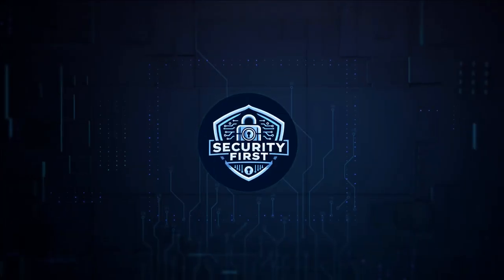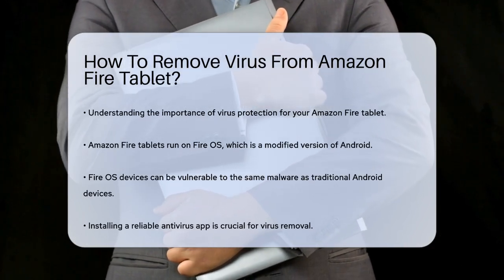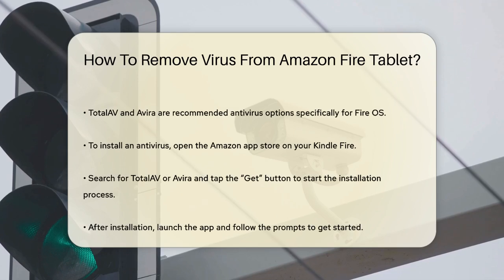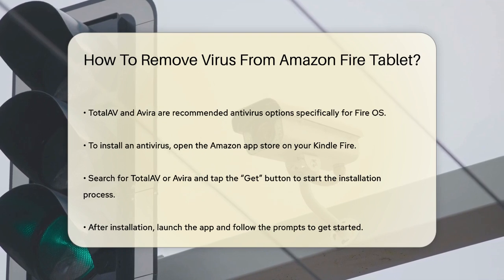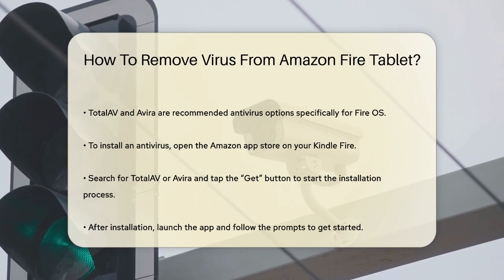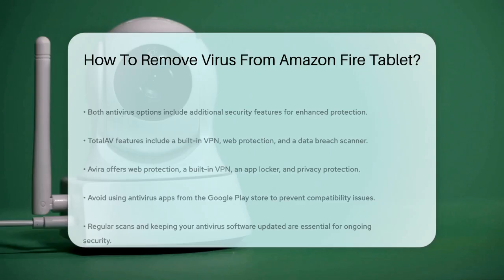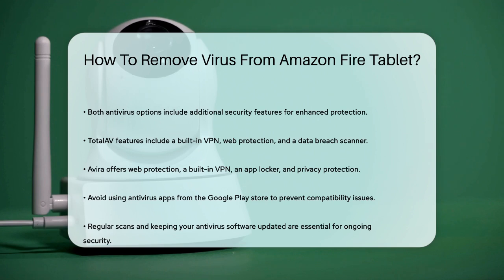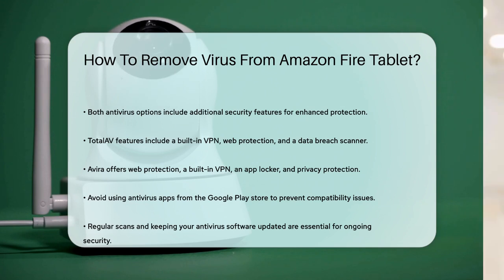How To Remove Virus From Amazon Fire Tablet? - SecurityFirstCorp.com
How To Remove Virus From Amazon Fire Tablet? In this video, we will guide you through the essential steps to keep your Amazon Fire tablet secure and free from viruses. Understanding the vulnerabilities of your Fire tablet, which operates on Fire OS, is important for maintaining your device's integrity. We will introduce you to reliable antivirus applications specifically designed for Fire OS, ensuring your device is well-protected against malware.

 We will walk you through the installation process for two top antivirus options available on the Amazon app store: TotalAV and Avira. You will learn how to download, install, and set up these applications to initiate scans and remove any threats. Additionally, we’ll highlight the additional security features offered by both antivirus options that further safeguard your device and personal information.

Stay informed about the best practices for protecting your tablet from future infections, including the significance of regular scans and keeping your antivirus software updated. This video is perfect for anyone looking to enhance their digital security and maintain the functionality of their Amazon Fire tablet.